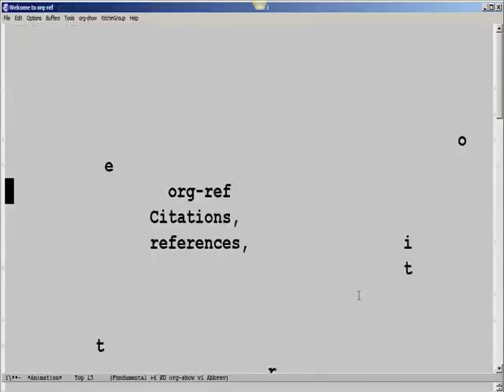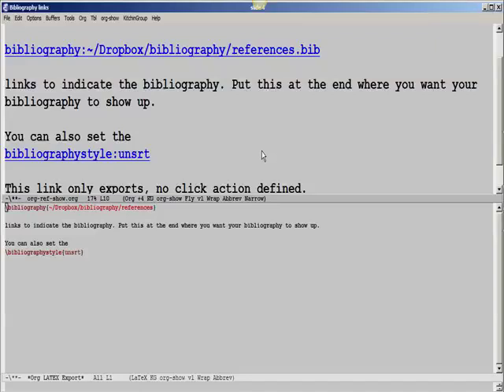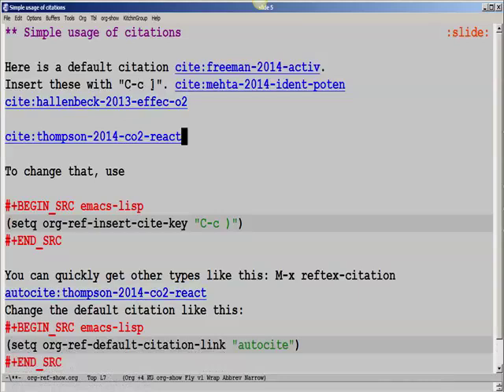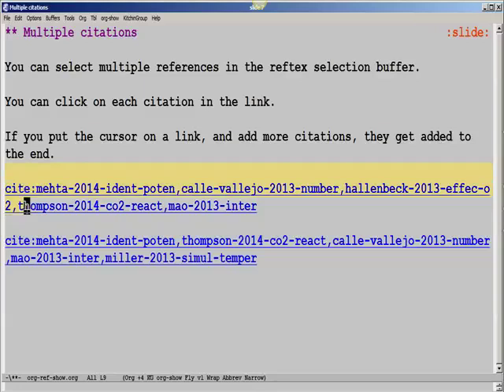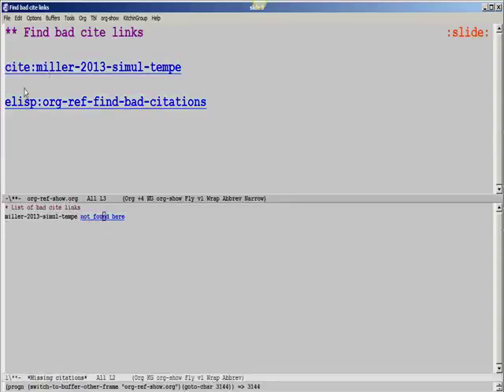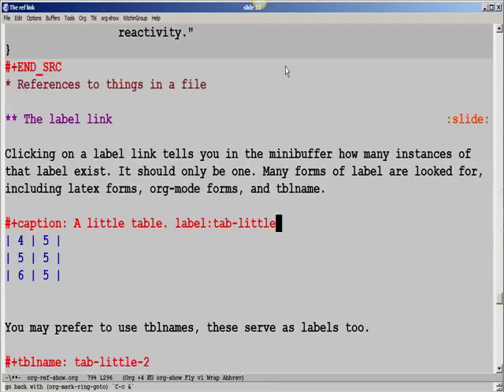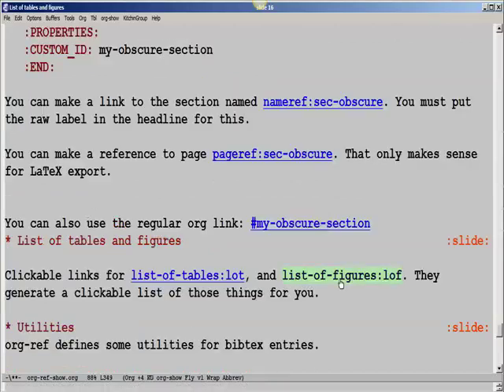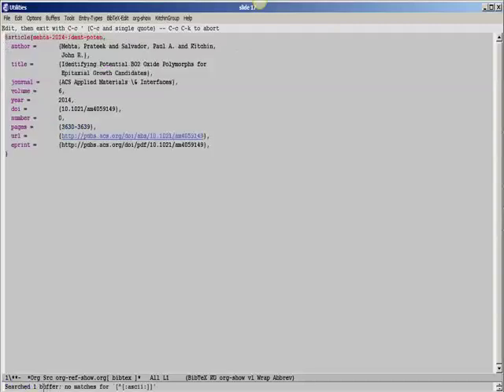org ref show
Demonstration of org-ref features.